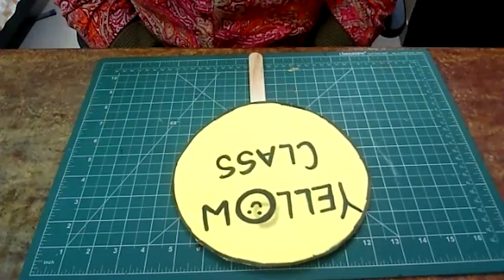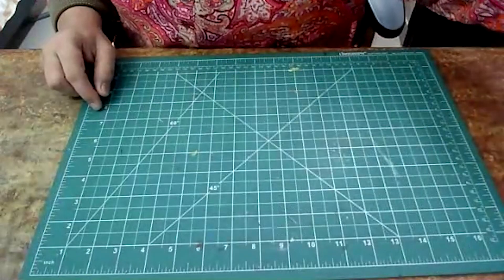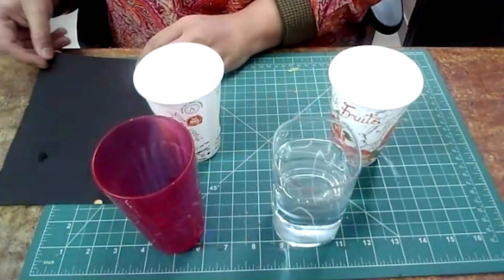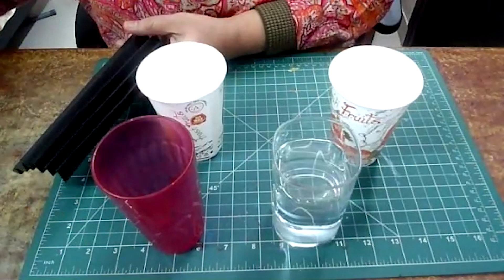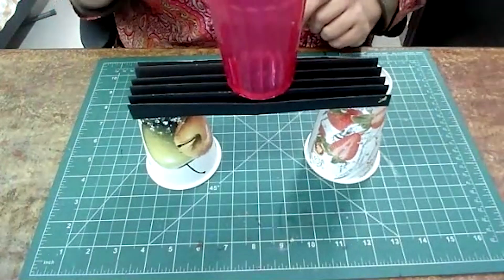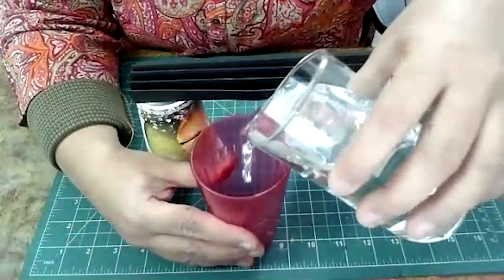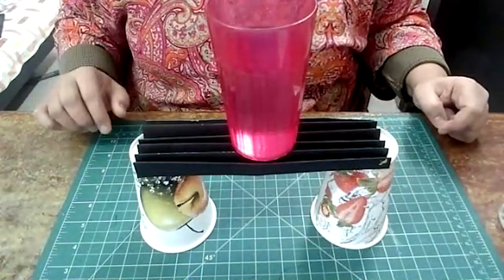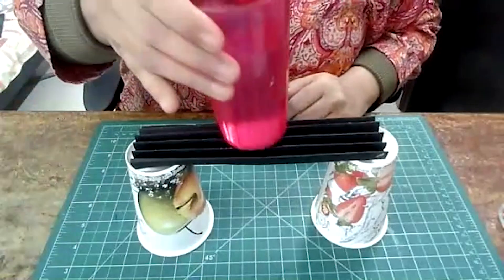DIY for Kids | DIY Science Experiment | Corrugated Sheet Strength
In today's DIY project, let's do a science experiment at home to test the corrugated sheet strength. Learn such science projects for kids with Yellow Class DIY ideas.

Materials required:-

1. Half of A4 size thick sheet
2. Two disposable glasses
3. One glass of water
4. One empty glass